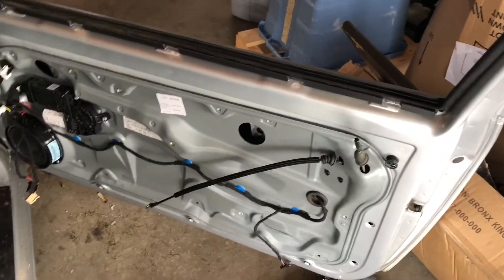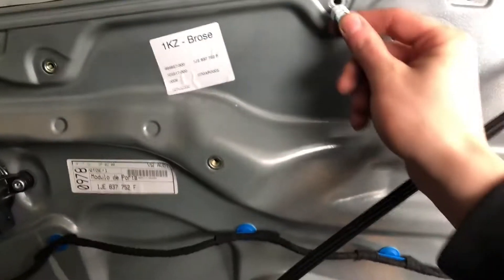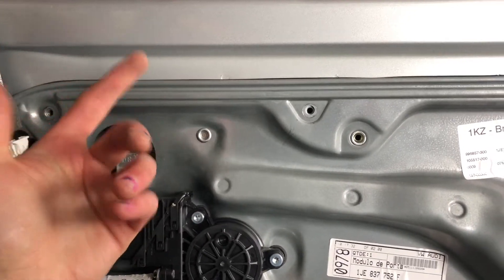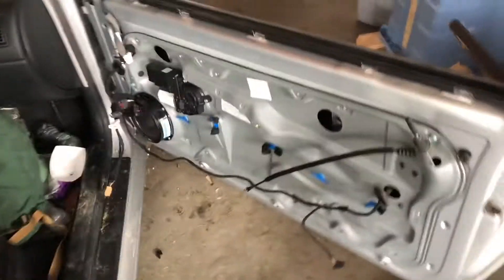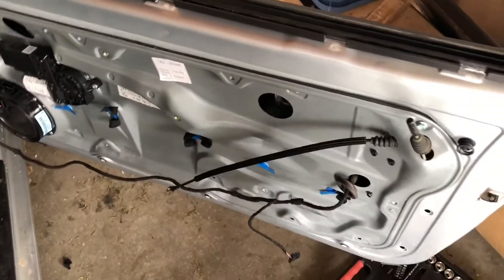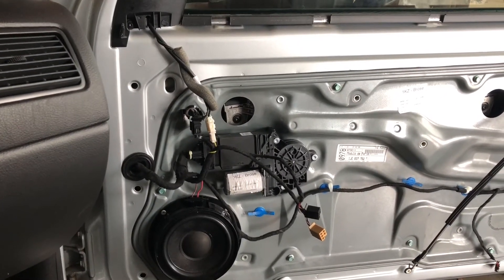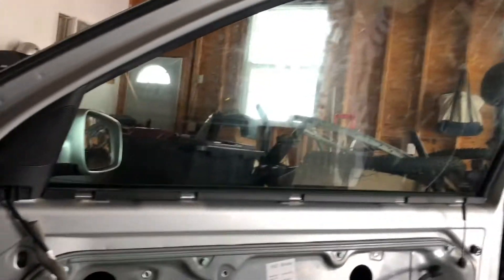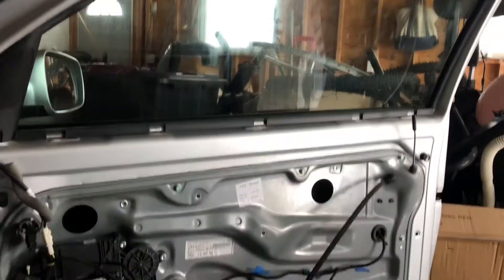Mk4 Jetta/golf/gti/Passat/beetle Window Repair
mk4 gti
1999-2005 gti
window repair
regulator repair
how to
volkswagen
vw
golf
gti